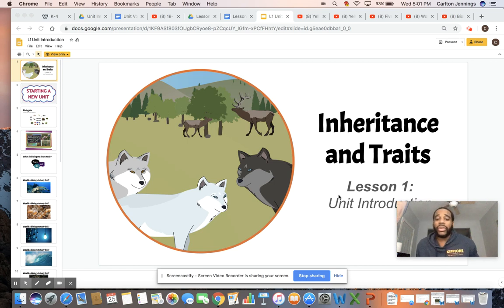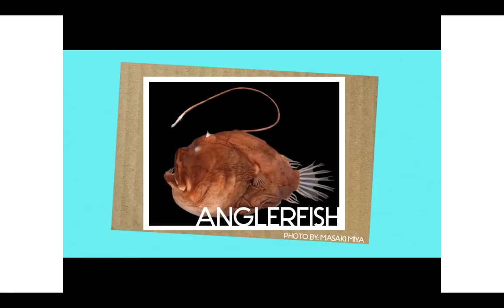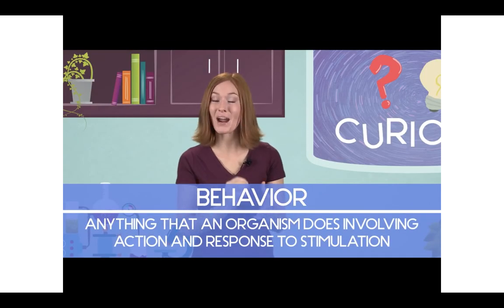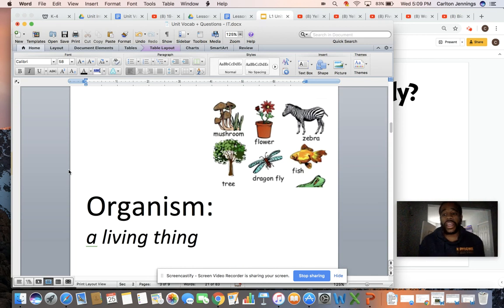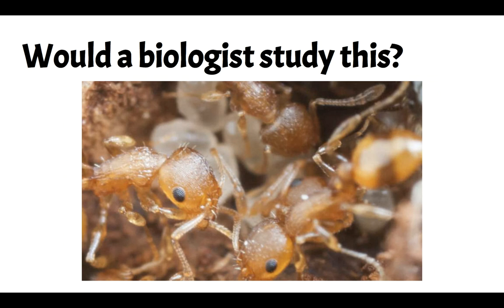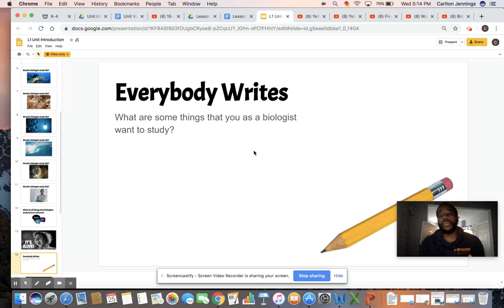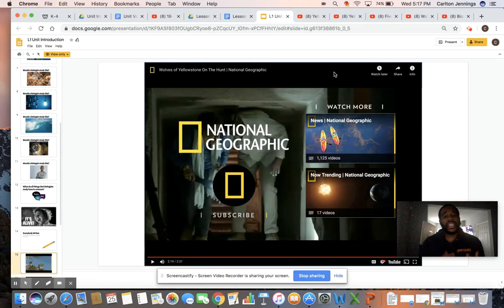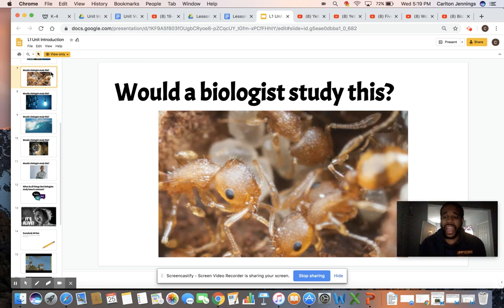Science, Thursday, 4.2.20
Excellence Class Thursday, 4.2.20:  Science